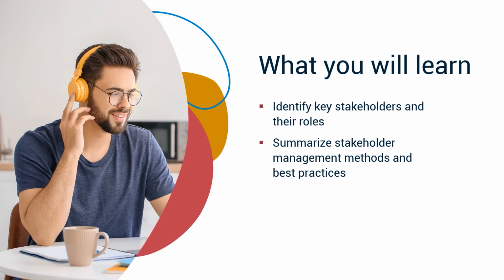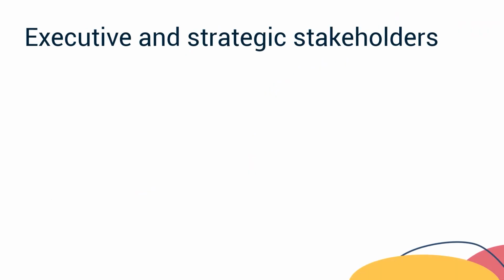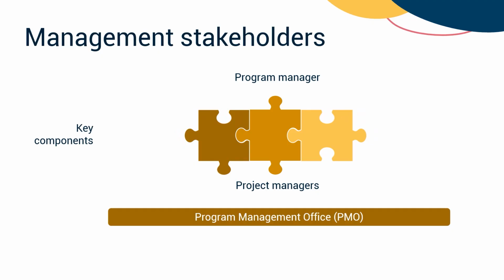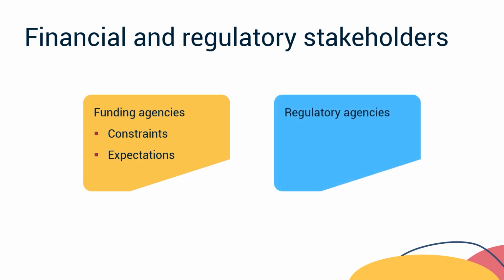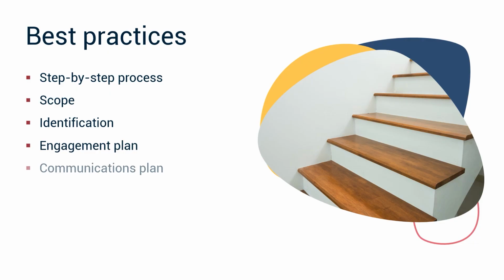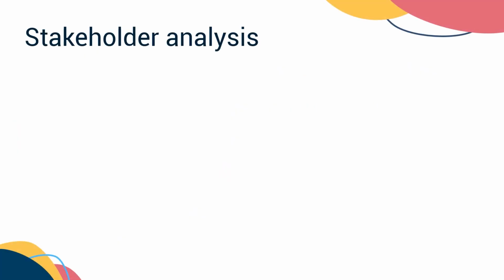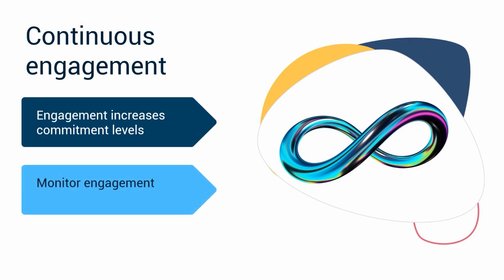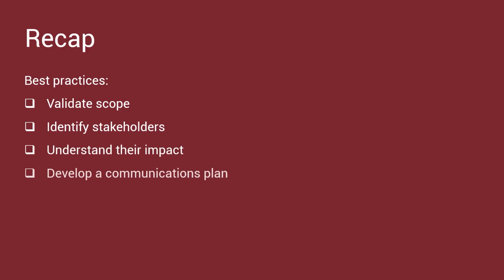Stakeholder Identification and Analysis